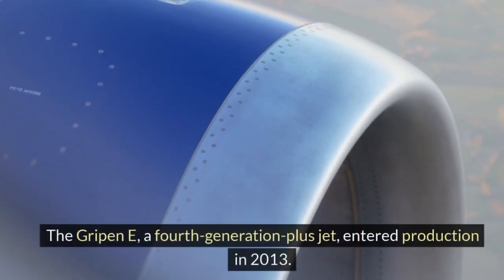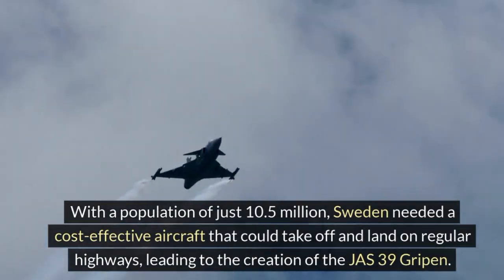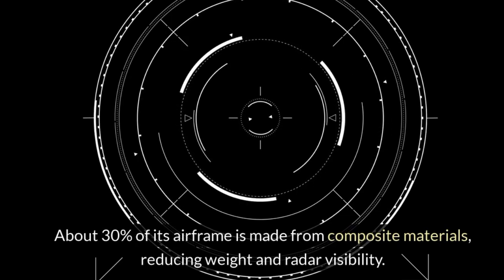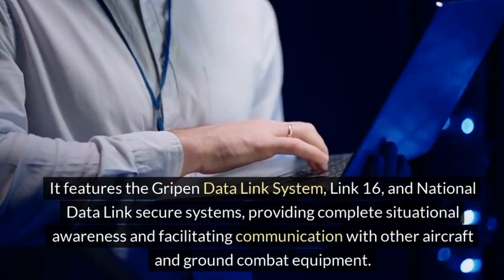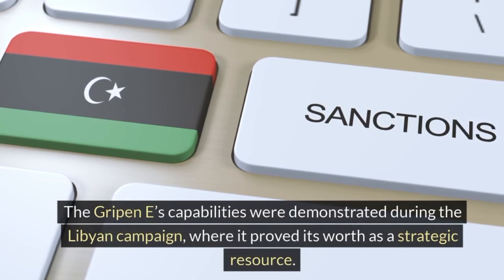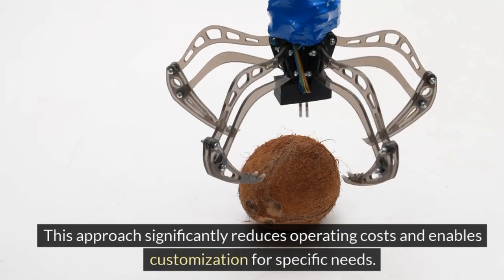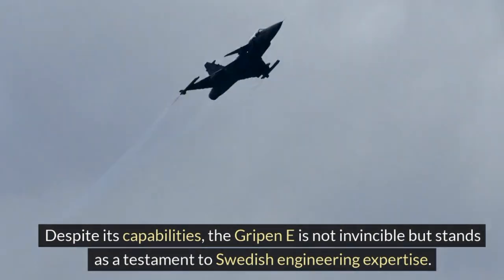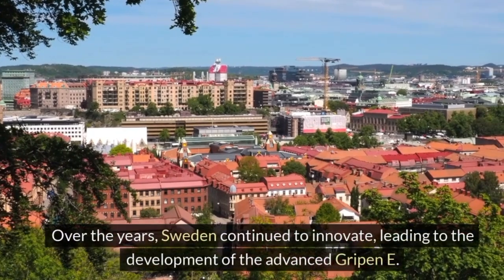Saab Gripen E Uncovered: Sweden's Fighter Jet Masterpiece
Explore the power and capabilities of the Saab JAS 39 Gripen E, Sweden's advanced fourth-generation-plus fighter jet. In this video, we delve into the cutting-edge technology and operational efficiency that make the Gripen E a formidable contender in modern aerial combat. Discover how Sweden, a nation with a population of just 10.5 million, has developed an aircraft capable of rivaling the latest generation fighters. We'll cover its design, armament, and the innovative solutions that keep it ahead of the curve. Learn about its impressive agility, advanced radar systems, and the strategic advantages it offers on the battlefield. Join us as we uncover the engineering marvels behind the Gripen E and its significant role in global defense. Don't miss out on this deep dive into one of the world's most remarkable fighter jets.6th generation fighter jets to replace gripen#Advanced aircraft technology in the world#Swedish fighter jets#airforce#airplanes#airplanes lyrics#airplanes official video#f-16 viper#fastest jet#fighter aircraft#saab 37 viggen in action#saab 39 gripen#saab jas 39 gripen ng#saab viggen#saab viggen fighter jet#speed comparison of top 10 fastest aircrafts#swedish air force#swedish fighter jet gripen